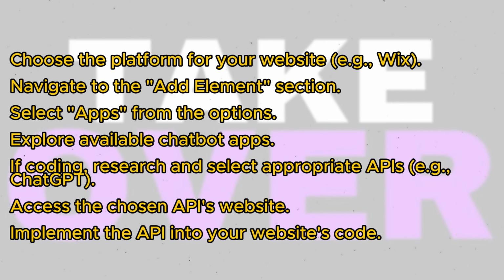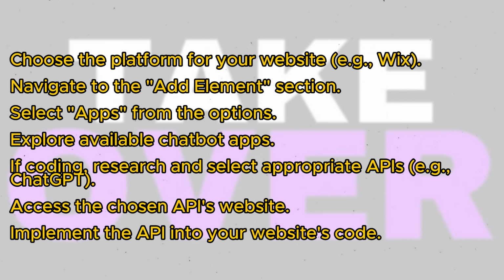HOW TO ADD A CUSTOM AI CHATBOT TO YOUR WEBSITE EASILY 2024! (1 MIN)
Enhance your website's functionality and user experience by incorporating a custom AI chatbot in 2024 with our straightforward guide! In this informative video tutorial, we'll walk you through the simple steps to seamlessly integrate an AI-powered chatbot onto your website, providing instant assistance and engagement for your visitors.